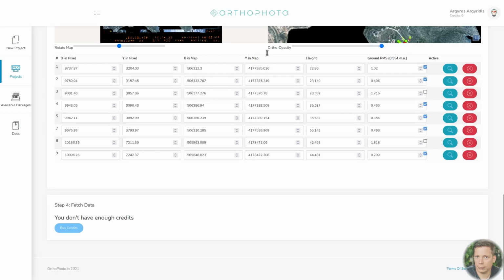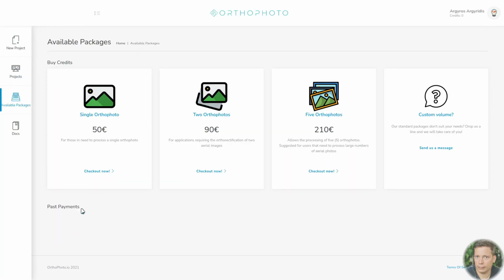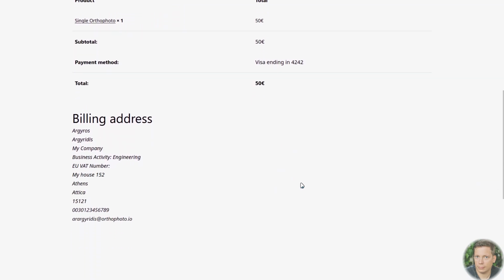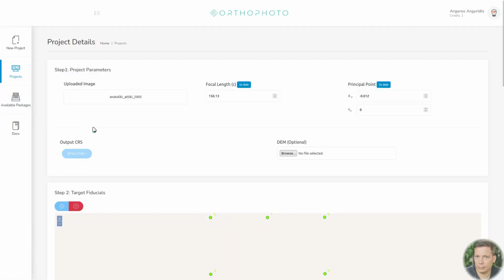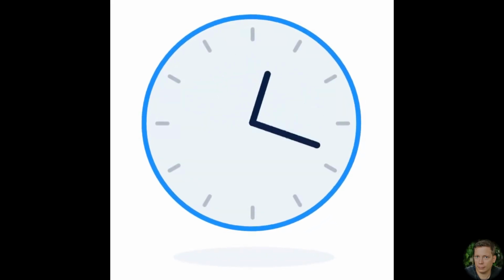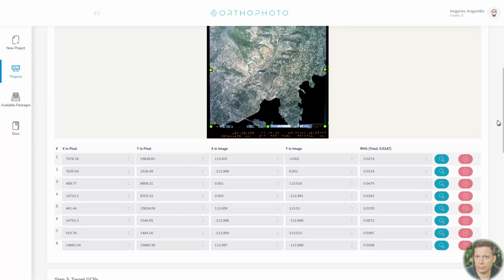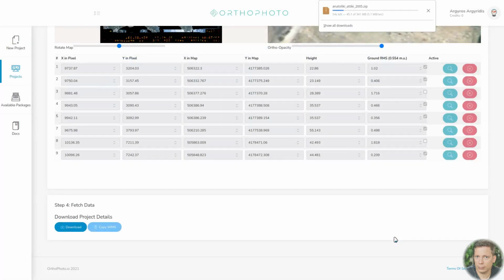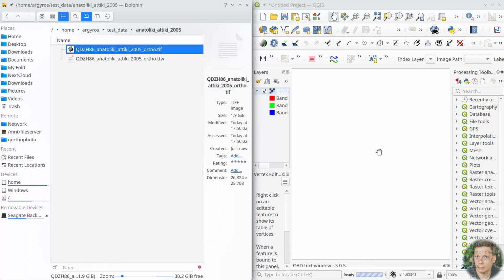OrthoPhoto.io Basic Training 5 of 5: Final Output Creation and Payments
OrthoPhoto.io is a web-based platform providing the tools to perform orthorectification of historical aerial imagery, i.e. imagery acquired by airborne sensors utilizing the pin-hole camera moddel, having fiducial marks on their frame. The final result is OGC - compliant allowing to be integrated easily with current GIS technologies such as QGIS and ArcGIS as well as CAD software such as AutoCAD Map.

In this video we will see how to generate the final orthophoto along with how the payment system works